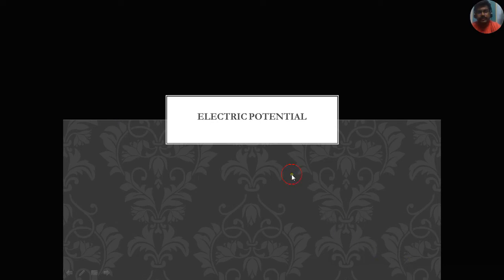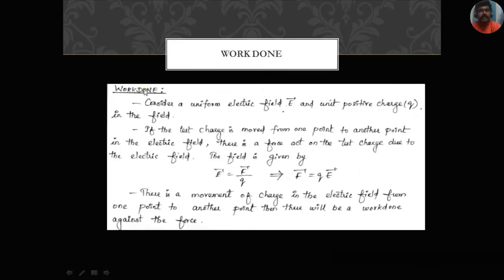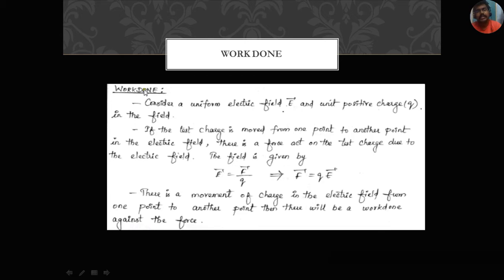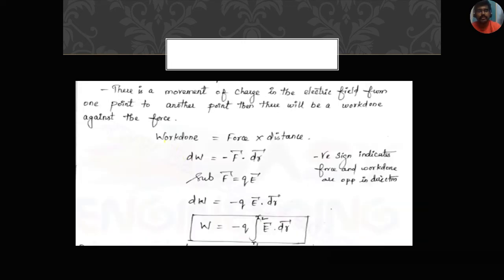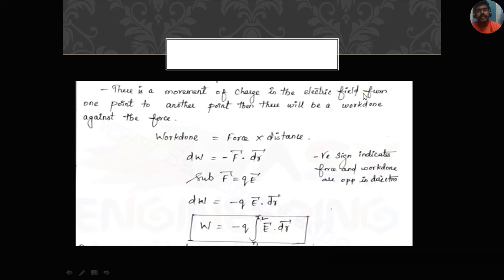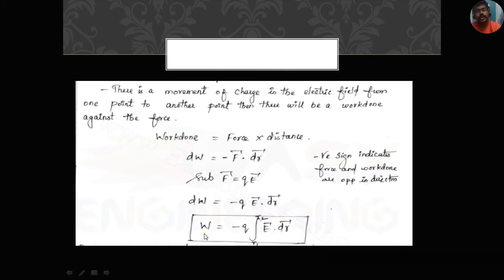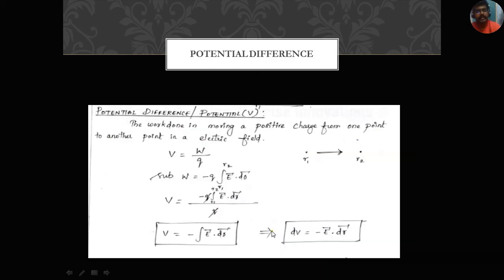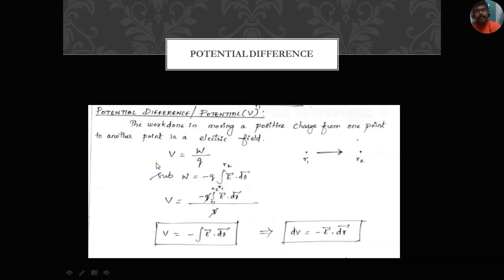UNIT 2 STATIC ELECTRIC FIELD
UNIT 2 EMT